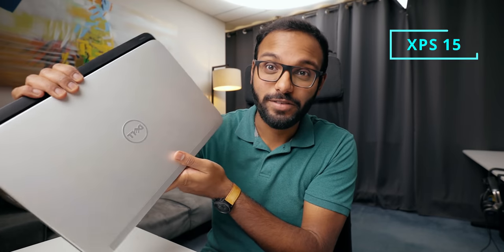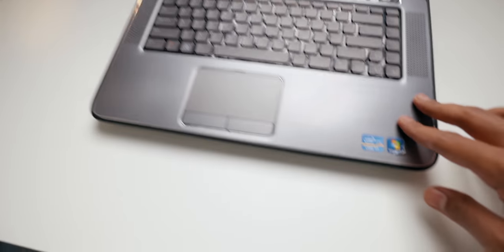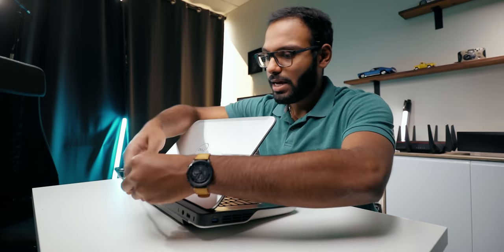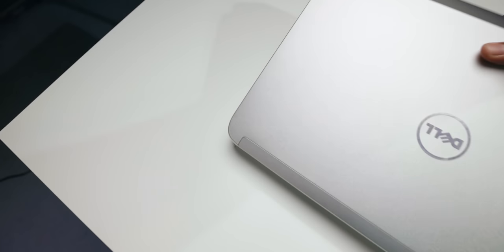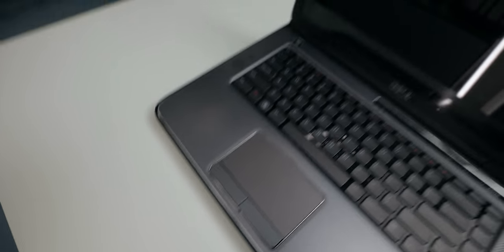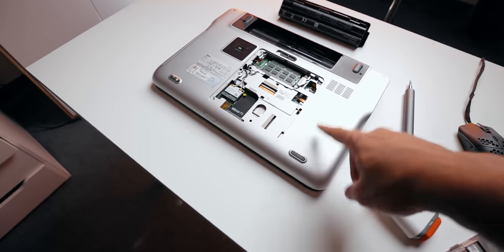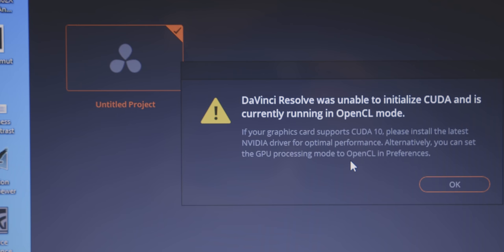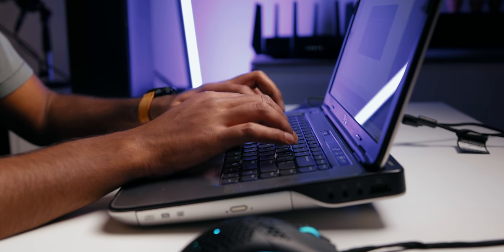I Restored My FIRST Laptop!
This is a trip down memory lane. My FIRST laptop was a Dell XPS from 10 years ago and I wanted to give this old laptop an upgrade to see if its still usable in 2021. But the bigger question is can I first bring it back to life!? This old laptop might need some repairs and troubleshooting before its even useable though.